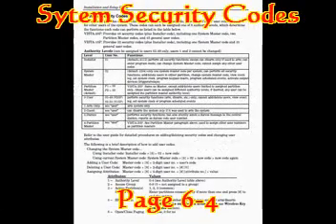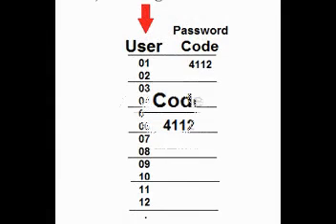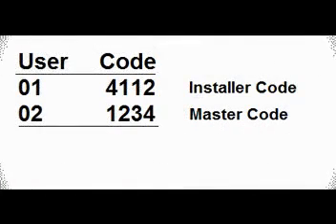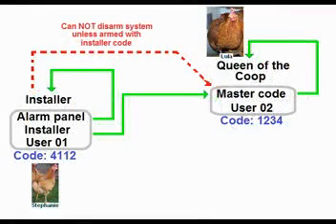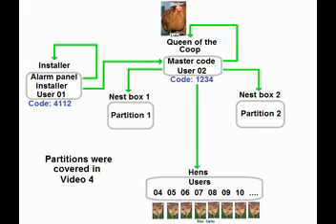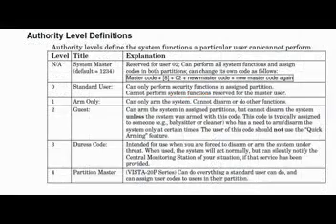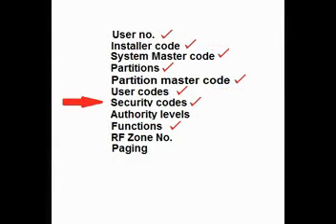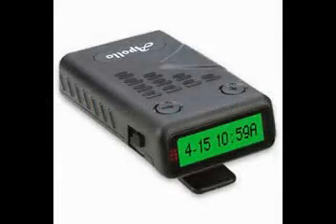security codes explained (Vista 20p part 8)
This video explains security codes and user attributes concepts in the Vista 20P home security alarm system.